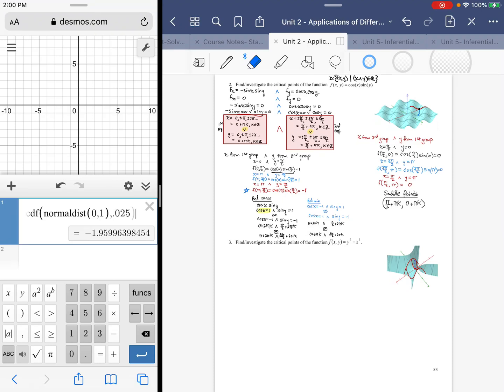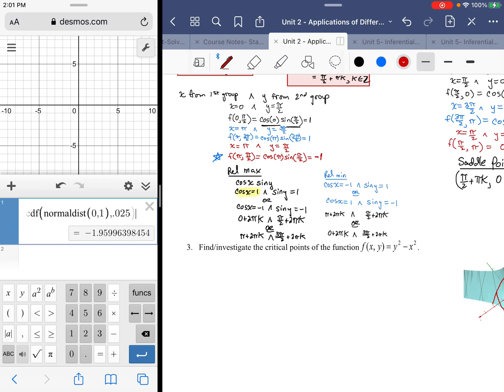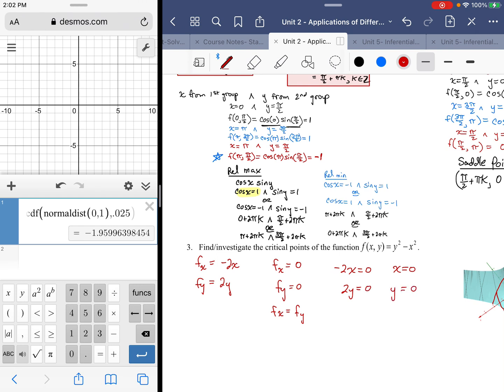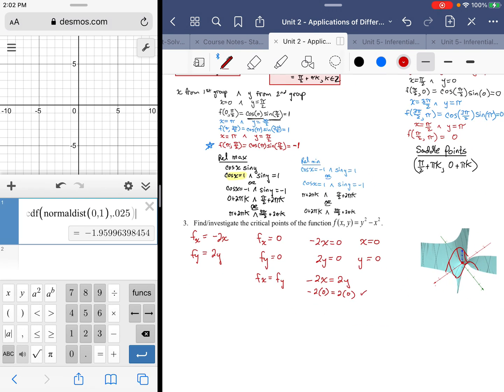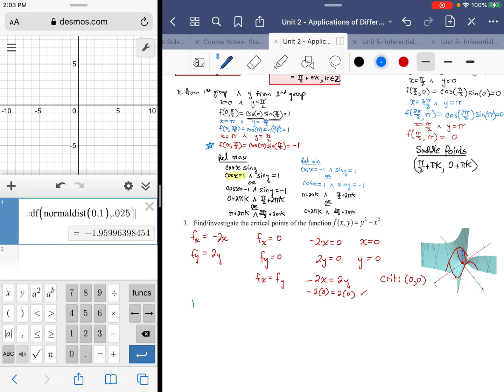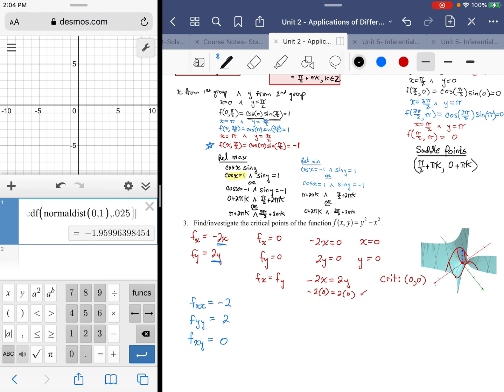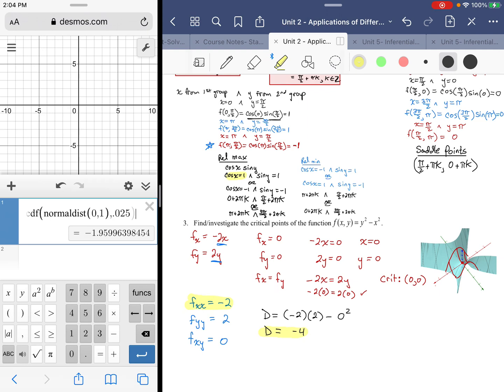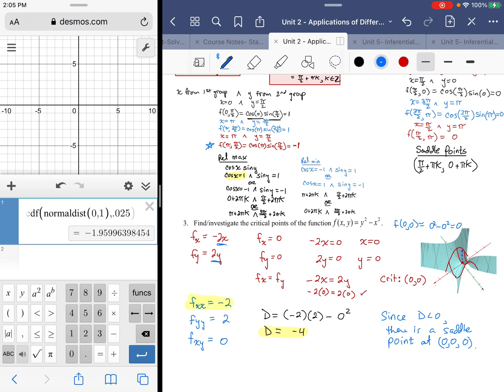Calc 3 Unit 2 p53 #3